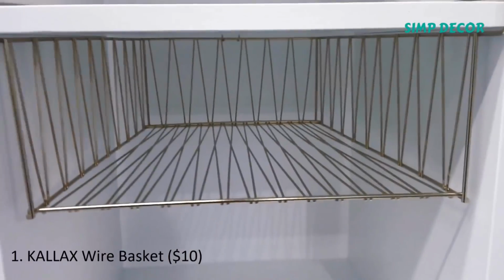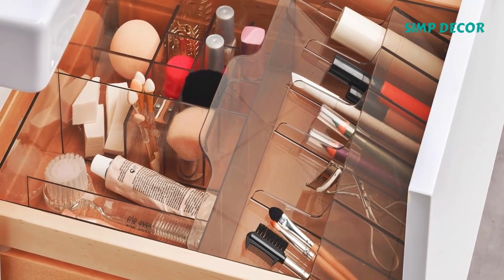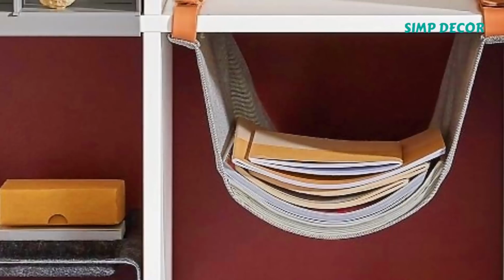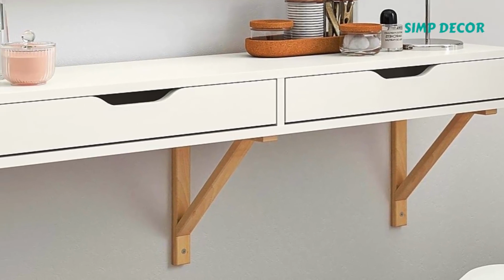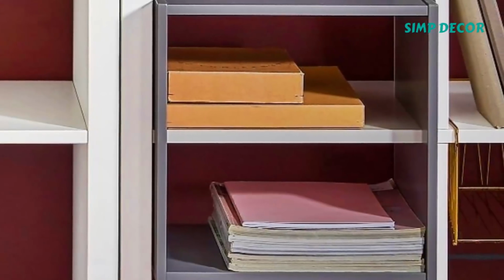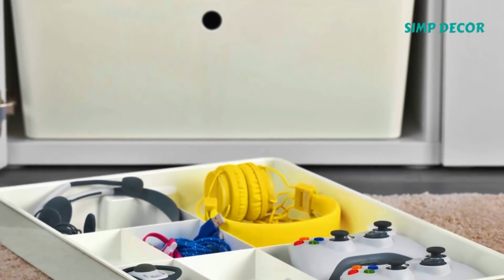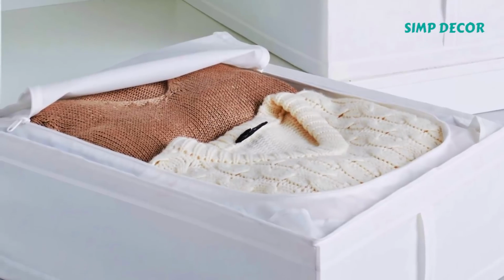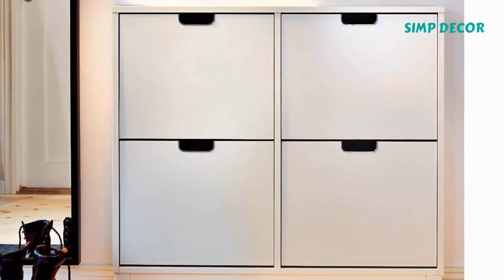15 Best IKEA Products for Organizing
15 best ikea products for organizing. home organization is a lovely things.

1. KALLAX Wire Basket ($10)
2. EKET Wall-Mounted Cabinet ($195)
3. GODMORGON Box ($20)
4. OMAR Bottle Shelving Unit ($60)
5. KALLAX Hanging Organizer ($10)
6. OMAR Clip-On Basket ($3)
7. EKBY ALEX Shelf With Drawer ($57)
8. ALGOT Wall Shelves ($222)
9. KALLAX Shelf Divider ($15)
10. IVAR Two Section Unit ($165)
11. KUGGIS Insert ($7)
12. KOMPLEMENT Multi-Use Hanger ($5)
13. SKUBB Storage Case ($5)
14. IKEA Box Set ($50)
15. STÄLL Shoe Cabinet ($90)